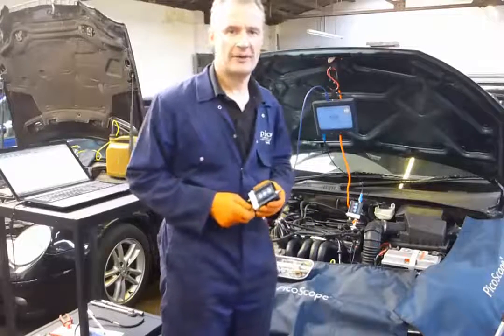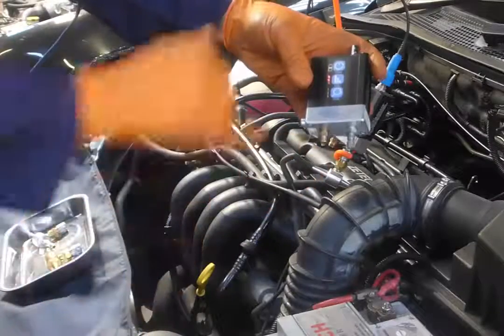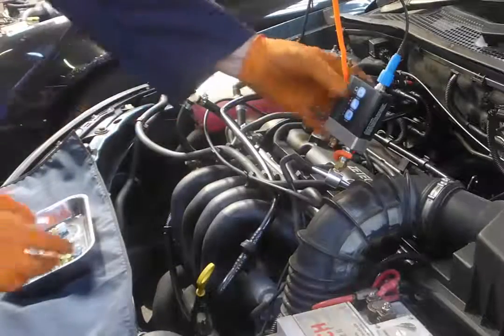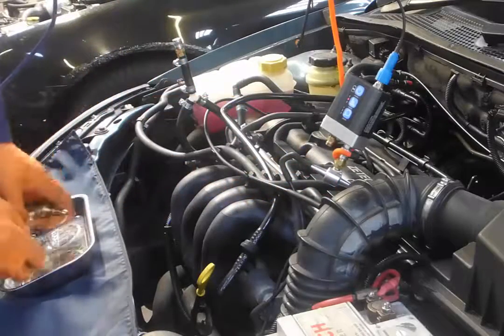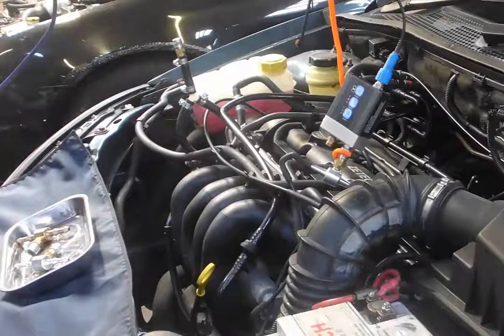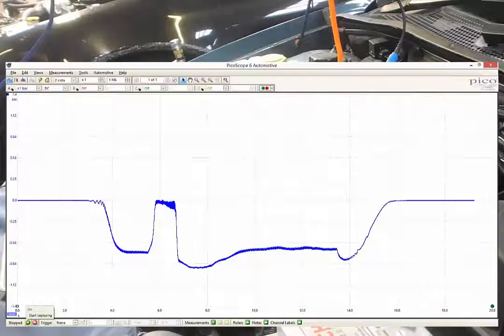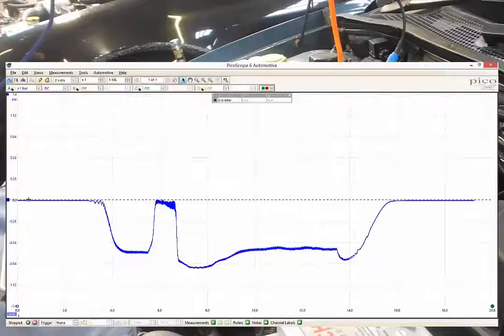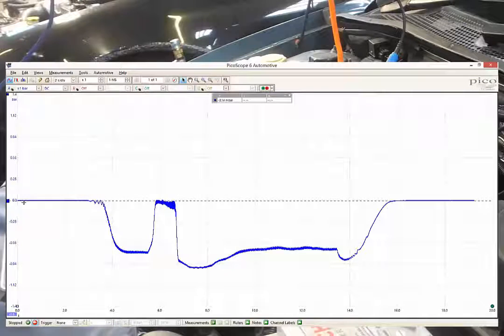Petrol Gasoline manifold pressure test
In this video Steve Smith of Pico Technology gives a demonstration on how to carry out a manifold pressure test on
a conventional petrol gasoline vehicle using the WPS500 and PicoScope Automotive. Using the WPS500, vacuum hose, and the
PP972 vacuum tap Steve explains installation of the WPS500 to the vehicle, and running the test.